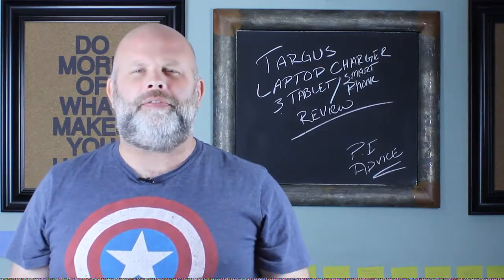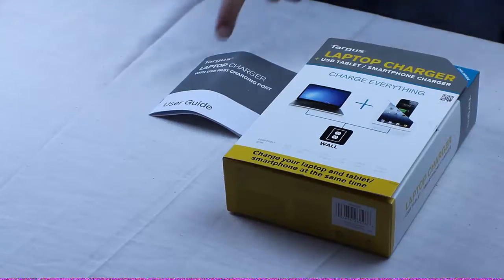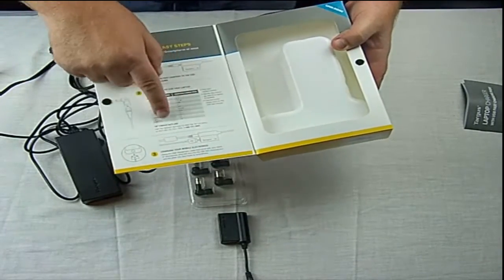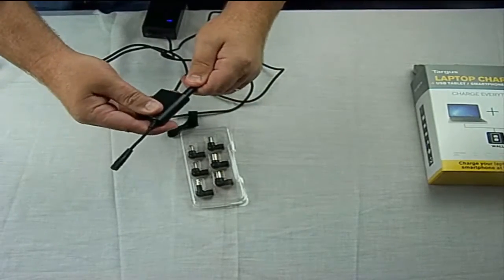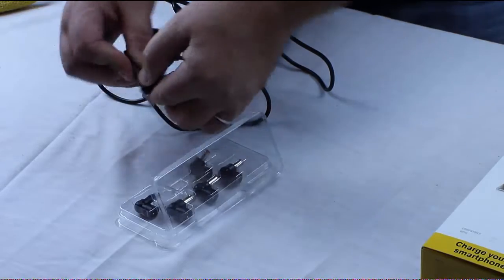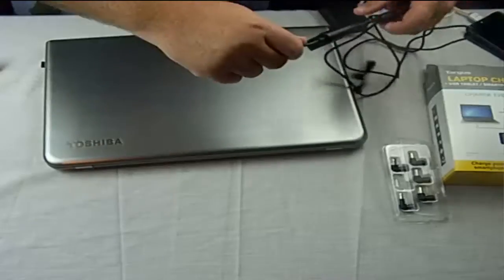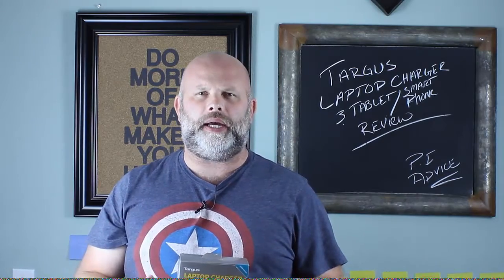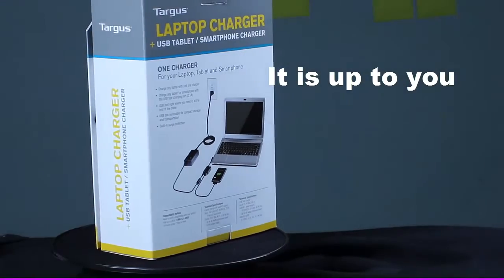Targus Laptop Charger with Phone Charger Adapter Review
I had to pick up the Targus Laptop Charger with Phone Charger Adapter while working out of state and really glad I stumbled upon it.  I pad a little too much at Office Depot but found it for around $35 on Amazon.

This computer charger is compatible with the following computers:

Acer
Asus
Compaq
Fujitsu
Gateway
HP
IBM/Lenovo
Sony
Toshiba
LG
MSI

I think the best part about this charger is the USB adapter that can charge a phone or tablet while charging your computer.

Equipment I use:

Video Camera (similar model)
Voice Recorder
Spy Camera

If you get it, let me know if you like it.